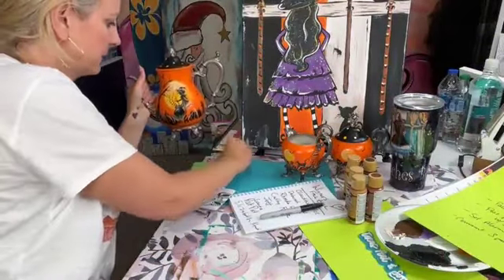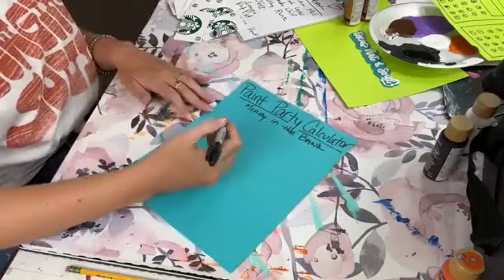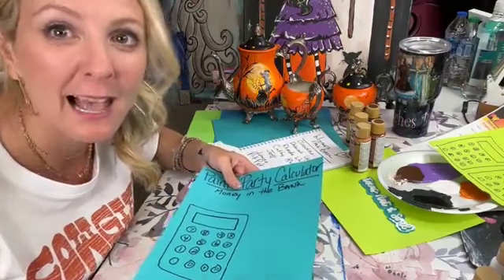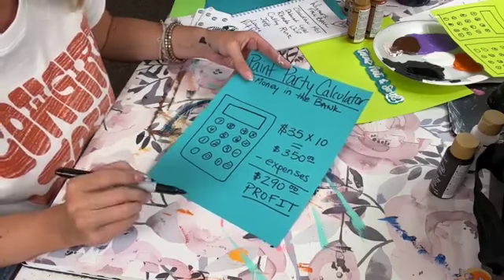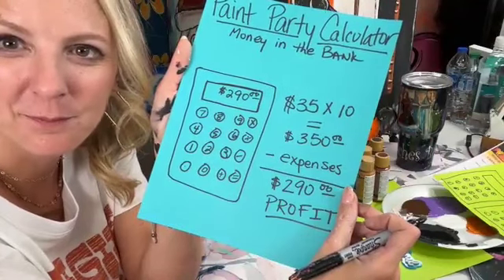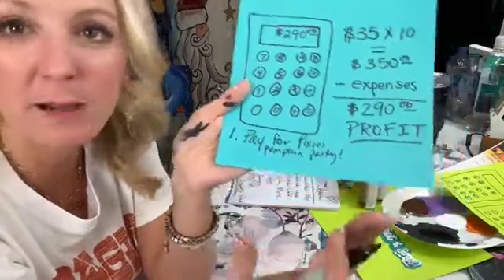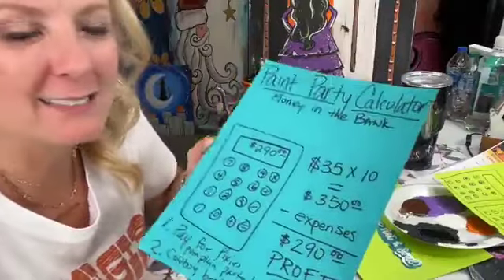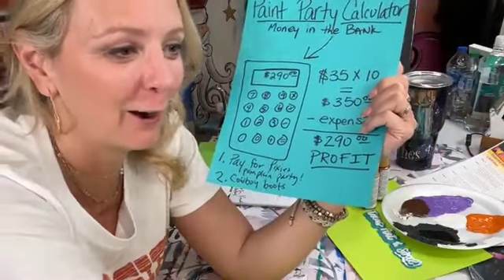Paint Party Calculator | How much can YOU make?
What is something you want this Fall? For example, I have Two Goals:
1. To pay for my daughters Pumpkin Party we do every year.
2. New Cowboy Boots. :)

Both of these cost around $300! Using the Paint Party Calculator you can figure out how many people you need to teach a paint party to reach your goals.

We're learning SO much more inside the Fall Ball this week!

Want to never miss any exciting news or lives? Or, do you want to send me a photo of your latest painting design?!

Hey! Want to learn more about teaching Paint Parties consistently? I’m Heidi Easley, founder of Texas Art and Soul and Paint Party Headquarters. I teach women ALL over the world - How to Teach Paint Parties: Online, In-Person, and with Art Kits - and I want to help you!